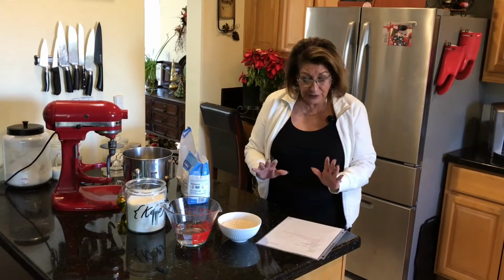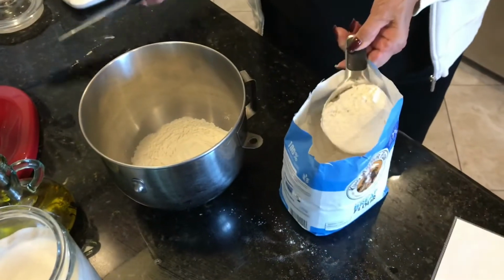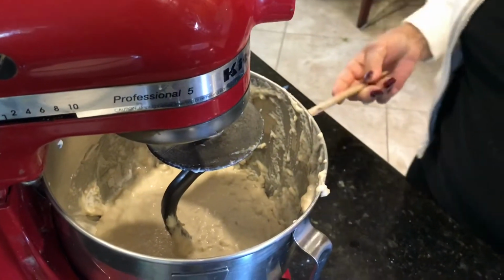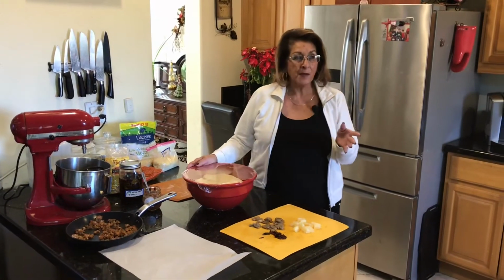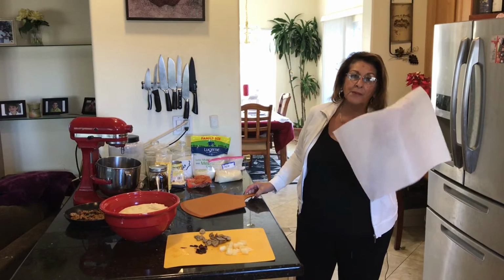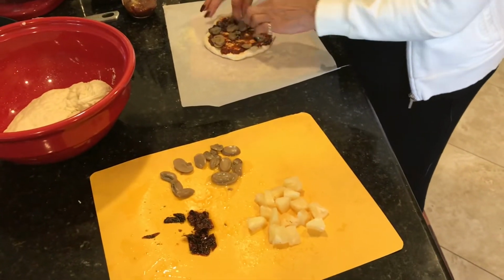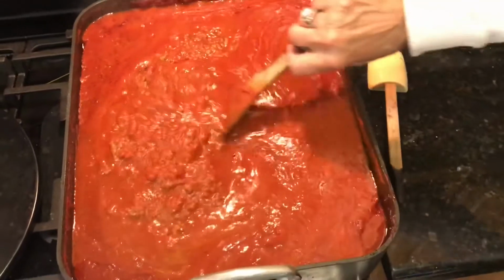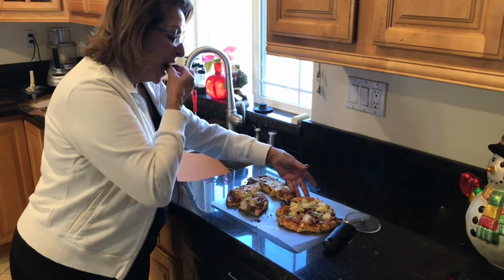Pizza with Grandma Rozann